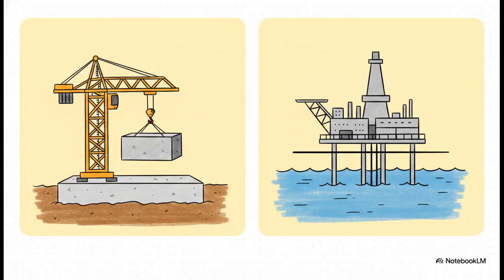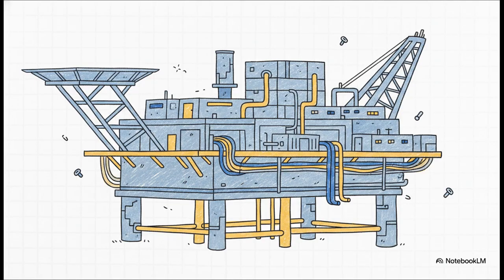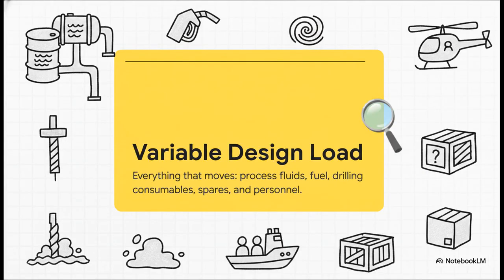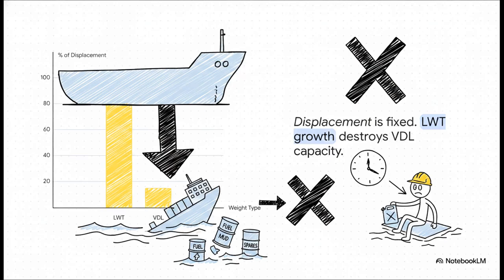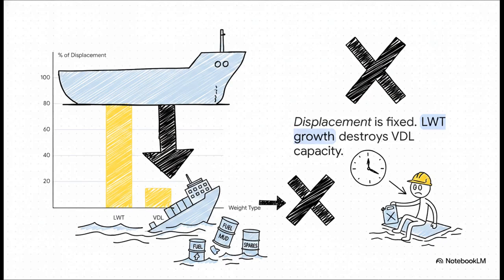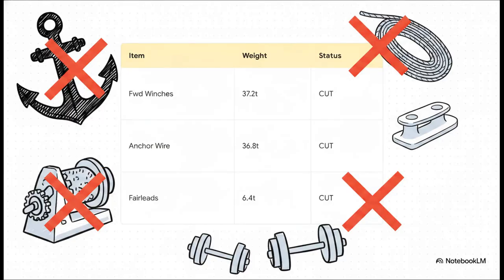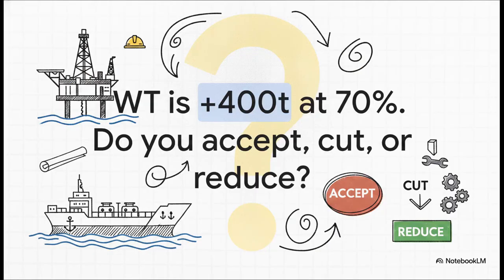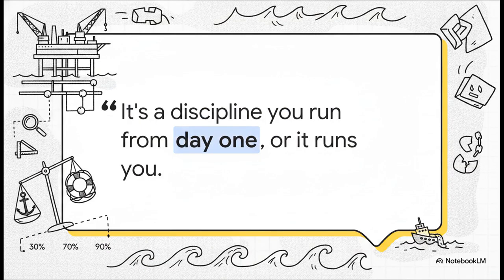Weight Control Offshore Explained | LWT, VDL & Lightweight Reduction (Part 2)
Master offshore EPCI project management — from engineering deliverables and 3D model reviews through yard construction, mechanical completion, commissioning, contracts, and executive concept selection. This is a full oil and gas project management course built from 30+ years of offshore delivery, covering FPSO, topsides, subsea and drilling programmes. Whether you're a junior project engineer, a project manager running a fabrication yard, or a director defending a contract, every episode is a self-contained lesson with real numbers, real failure modes, and real recovery methods.

INTRO
0.1 Why Offshore Projects Capsize — the $1M/day penalty and the paper-to-steel principle
1.0 The Oil & Gas EPCI Project Architecture — how the whole delivery machine fits together

STAGE 1 — ENGINEERING & INTERFACE MASTERY
1.1 Part 1 Engineering Sequence: From Simulations to P&IDs — H&MB as the parent document
1.1 Part 2 The P&ID Evolution and Workfront Curves — IFR, IFD, HAZOP, IFC and the 3-week rule
1.2 Part 1 3D Model Maturity Reviews — what 30%, 60% and 90% reviews actually check
1.2 Part 2 Weight Control: LWT, VDL and Reduction Proposals — buoyancy margin and strategic deletions

STAGE 2 — EPCI EXECUTION, YARD & COMMISSIONING
2.1 Procurement and Vendor Data Integration — the IRC, welding books, and the critical path
2.2 Part 1 Yard Construction and Heavy Lift Logistics — 8,000t cranes and fixed crane windows
2.2 Part 2 CAT J Programme Logic and Manpower Reality — Goliath cranes, welder shortages, ramp-up curves
2.3 Part 1 Mechanical Completion: ITRs and Punch Killing — WinPCS, A vs B punch items
2.3 Part 2 System Ready to Use, Loop Testing and Location Economics — instrument air, HPU, onshore vs offshore cost

STAGE 3 — CONTRACTS, RECOVERY & CLAIMS
3.1 Part 1 Contract Models and Where the Risk Sits — LSTK, Reimbursable, Convertible LSTK
3.1 Part 2 Contract Articles and Principle One — Delay = Pay, Fixed Price = Fixed Scope
3.2 Project Recovery: The Girassol Roadmap — the four-step FPSO turnaround sequence
3.3 Claims, Disputes and Change Control — blocking creeping scope and TQ abuse

STAGE 4 — EXECUTIVE STRATEGY & CONCEPT SELECTION
4.1 Concept Selection and Field Development Economics — TLP, SPAR, FPSO and depth limits
4.2 Market Trends and Breakeven Analysis — global breakevens and the subsea factory
4.3 Strategic Portfolio and Risk Appetite — live risk registers and cold eye reviews

CAPSTONE & REFERENCE
5.1 The Integrated Project Team — why co-location collapses decision latency
Appendix Formula & Key Figure Quick Reference — every rule of thumb in the course, in one place